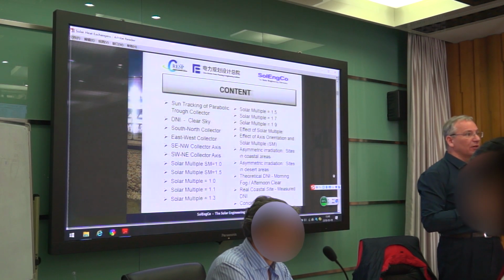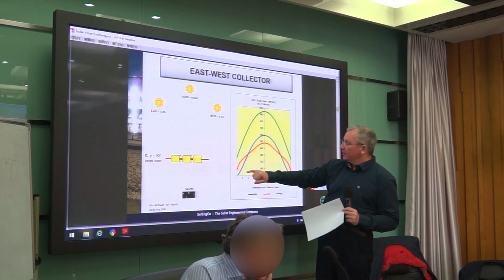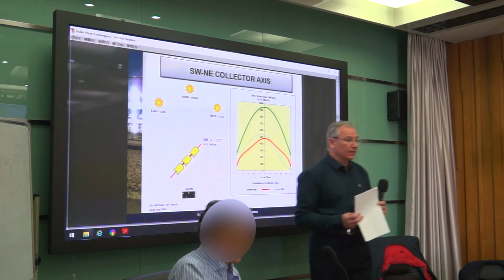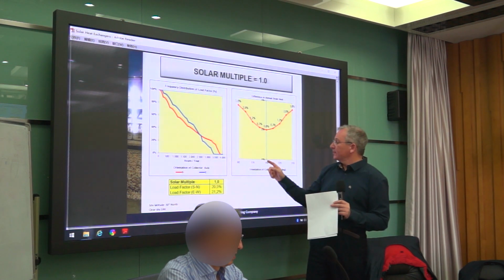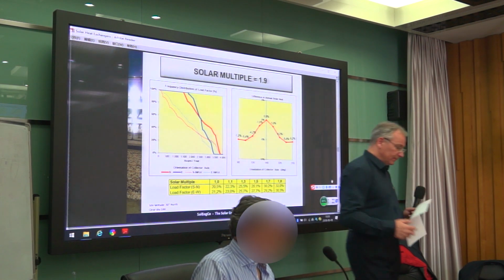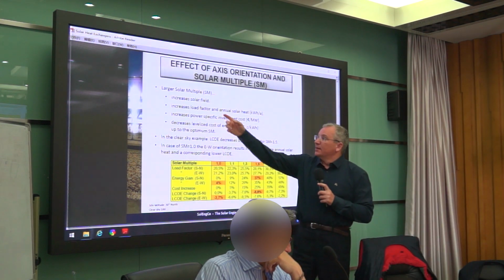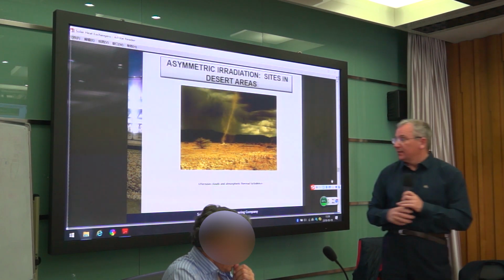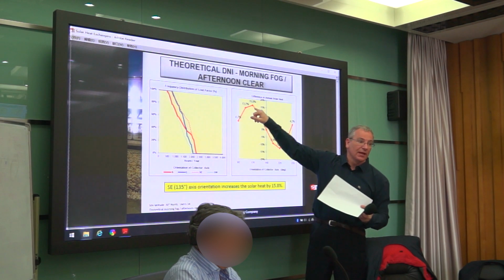Miroslav Dolejsi - SolEngCo - Professional Training - Optimizing Solar Field Layout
SolEngCo presenters are guiding the audience through the main topics of project initiation, preparation, execution and operation. Such trainings are focused on decision makers, technology leaders, bidding mangers, project managers and clerks in order to transfer the know-how and experience of SolEngCo staff from real projects that have been successfully developed and implemented. The training courses are arranged according to the Client’s needs equivalent to the stage of the project mostly starting with a preparation of upcoming opportunity in the Energy Related Business in specific countries or regions.